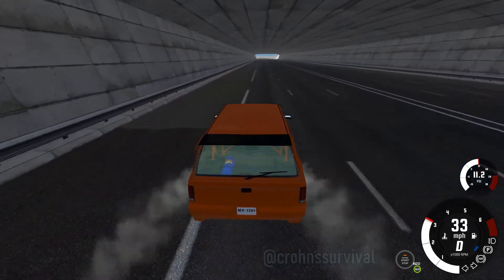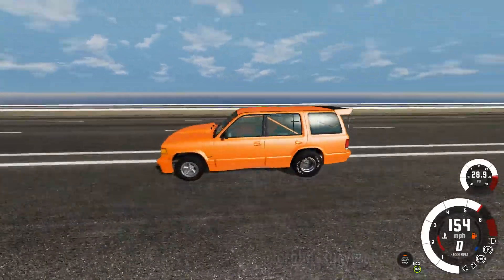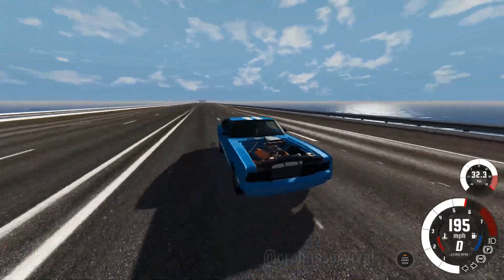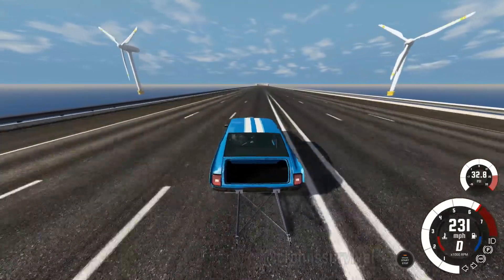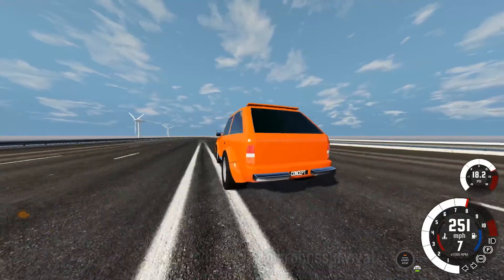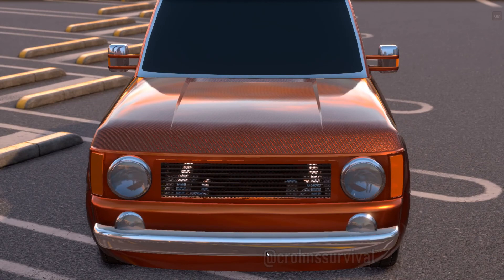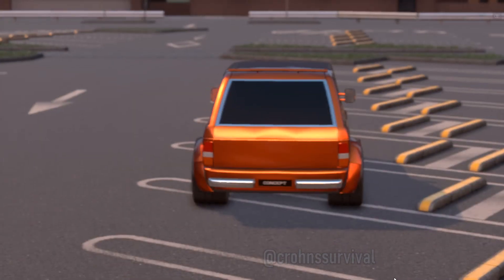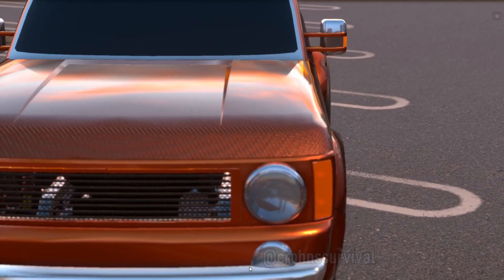SSRB Beam NG Top Speed Run with 250 mph 4x4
in today's video we test the top speed of some Drag spec vehicles in BeamNG is this the fastest SUV Ever ?

BeamNG.drive is an open-world vehicle simulation video game developed and published by Bremen-based video game developer BeamNG GmbH. The game features soft-body physics, which simulates realistic damage to vehicles.